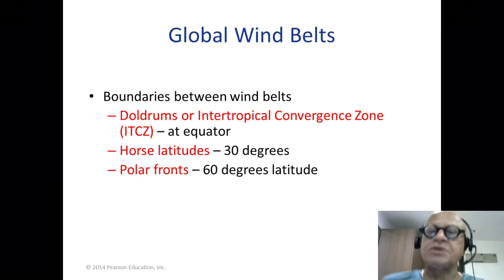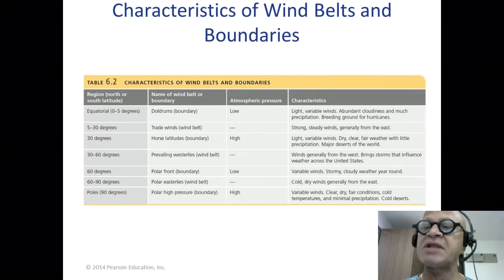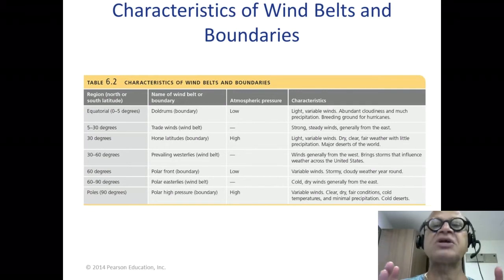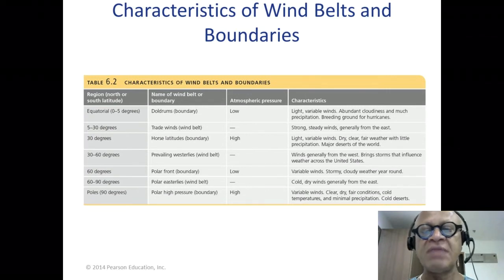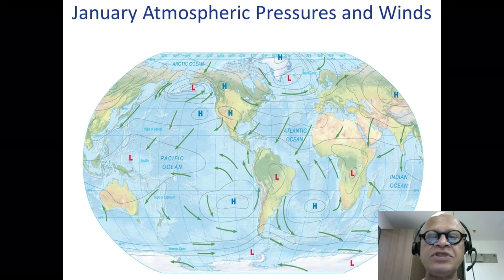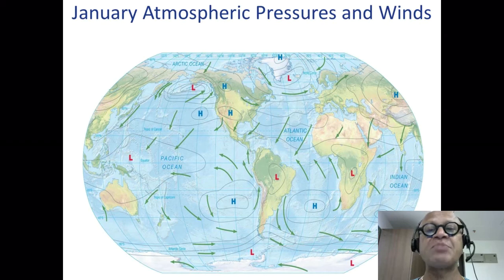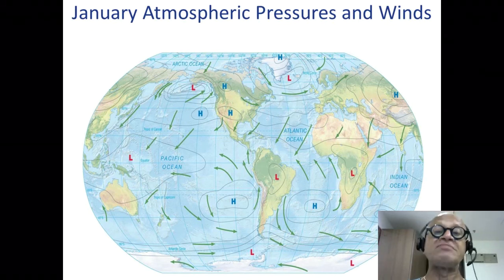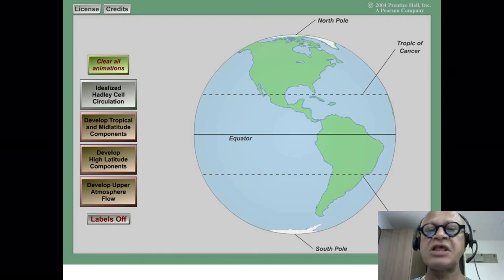Wind Belts Again